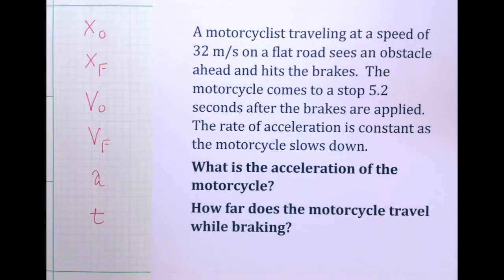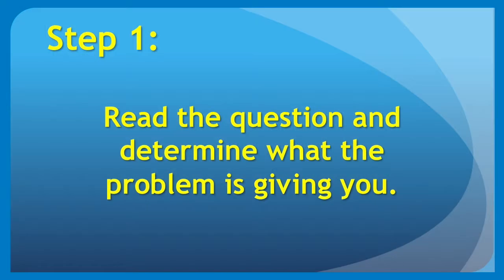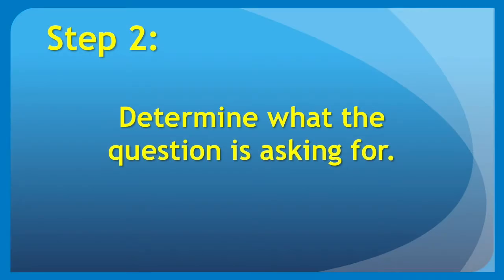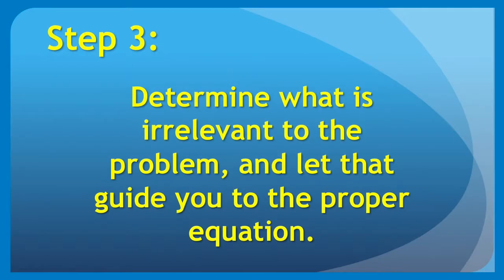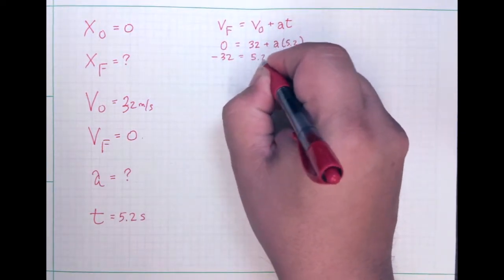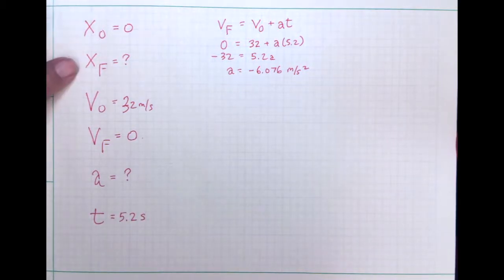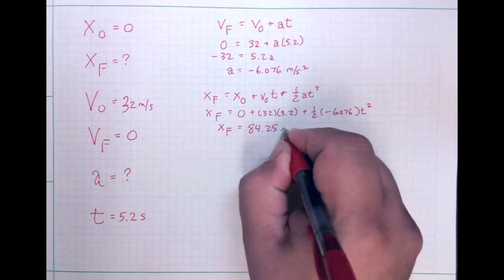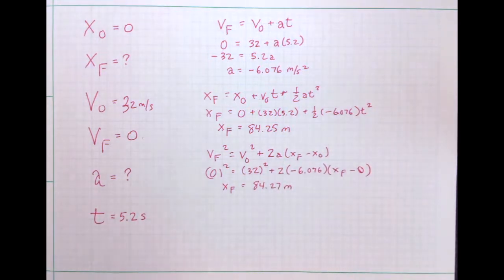Video 2.01 -- Kinematics with Constant Acceleration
Step 1: 1:00
Step 2: 1:50
Step 3: 2:46